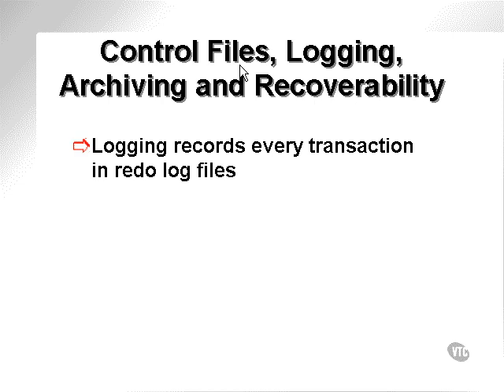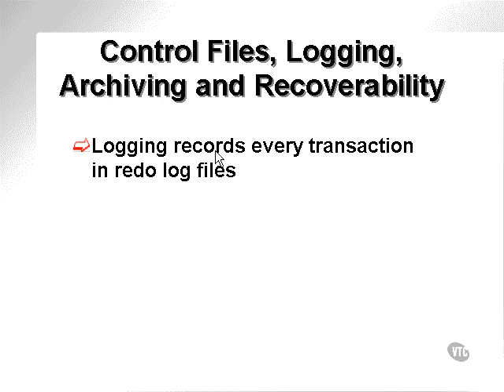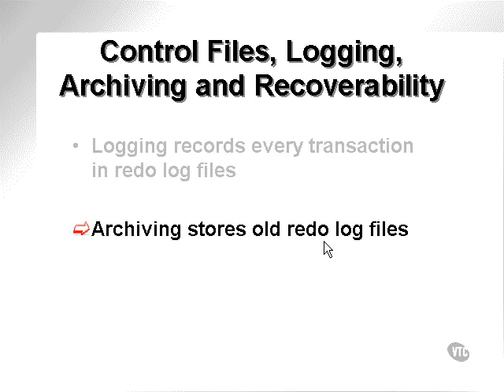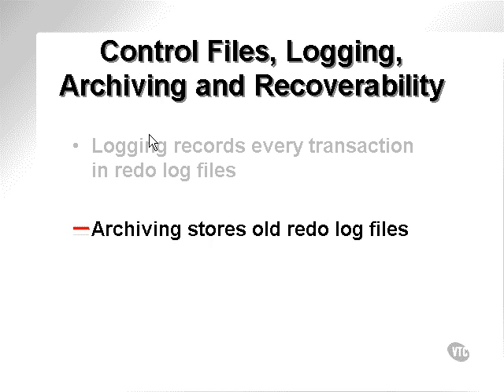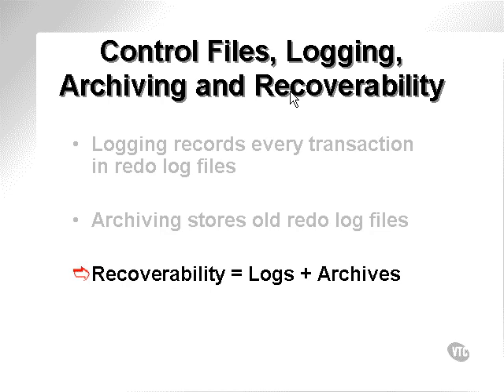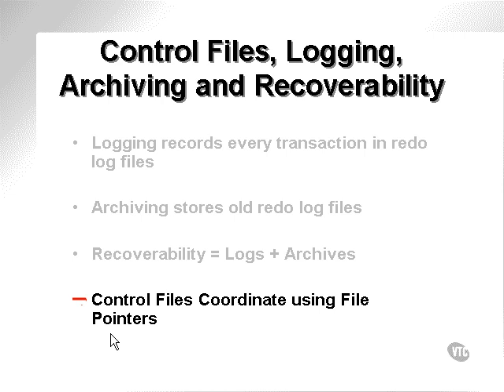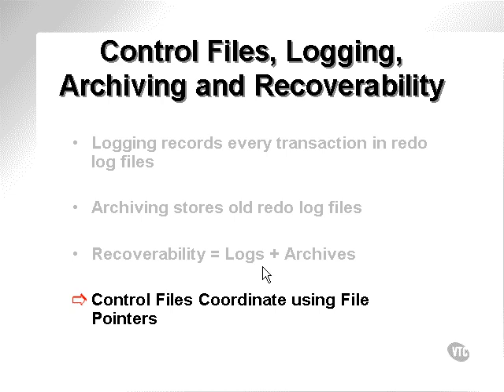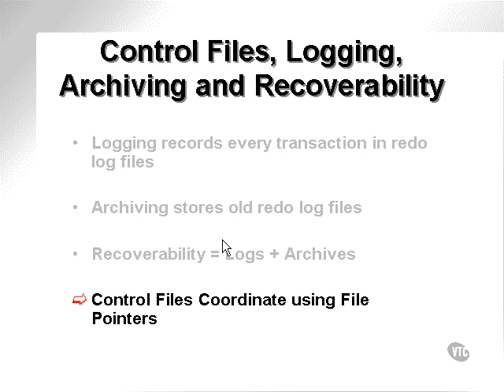learning oracle application developer 22